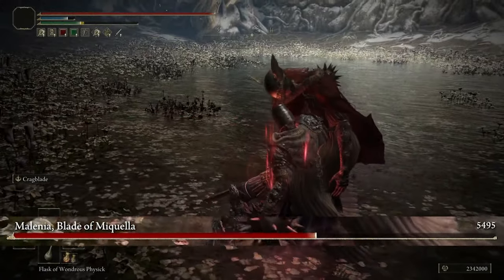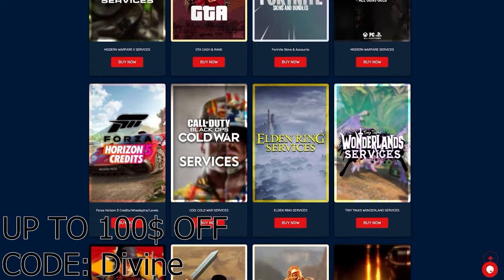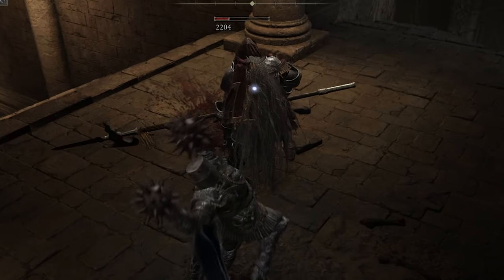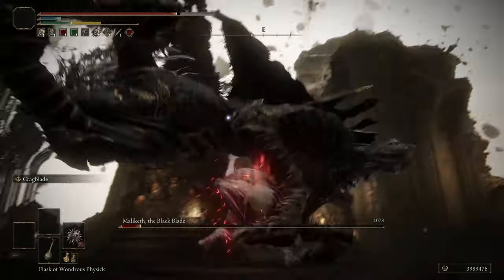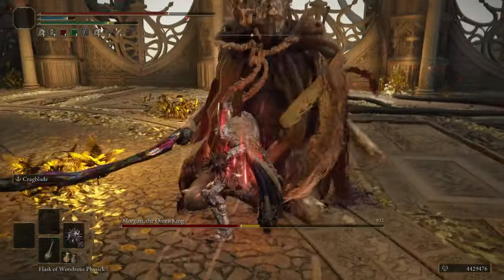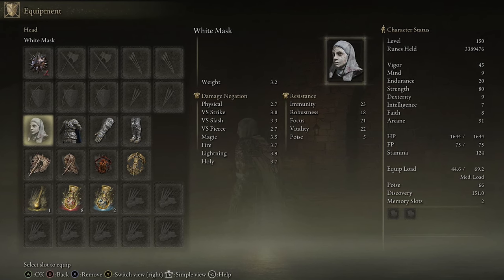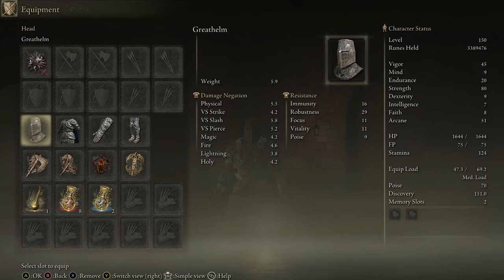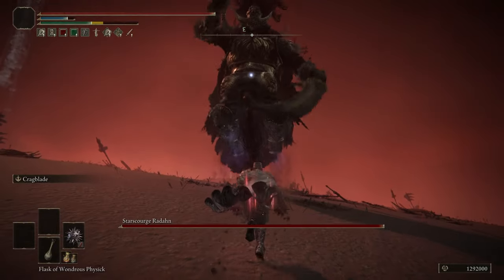Elden Ring: New Best Fist Build - BLEED AND CRIT DMG!!! Patch 1.10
CODE: "Divine" - up to 100$ off

📲SOCIAL MEDIA📲

🎲VIDEOS🎲

💻SET UP💻